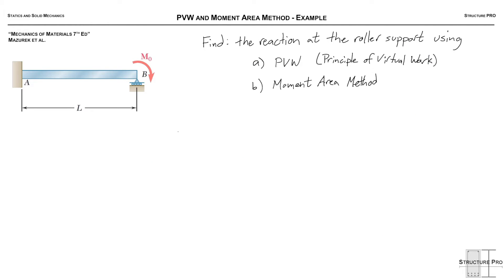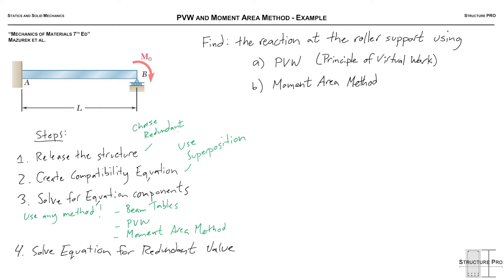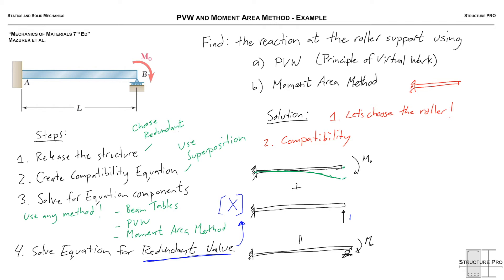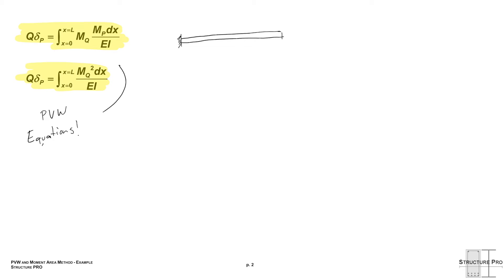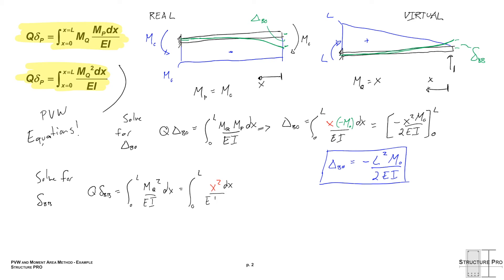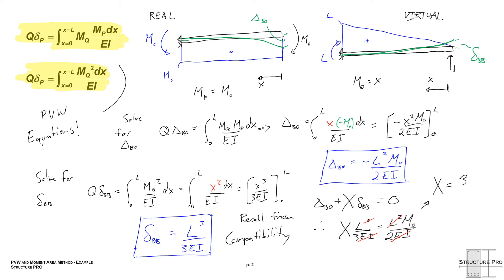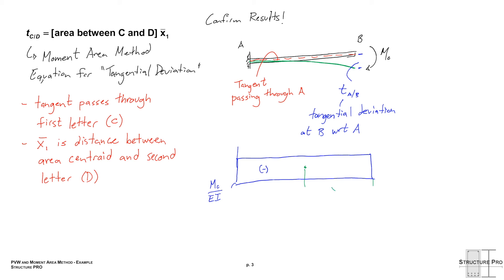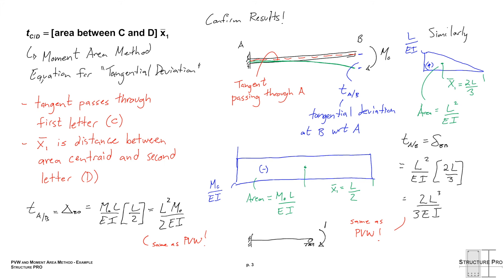PVW and Moment Area Method for Indeterminate Beam - Example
This video is about PVW and Moment Area Method